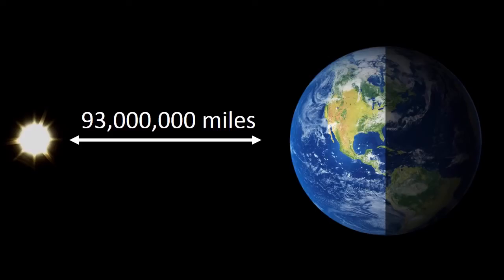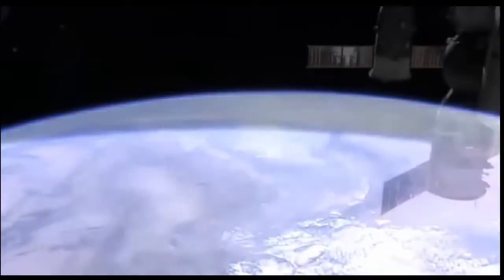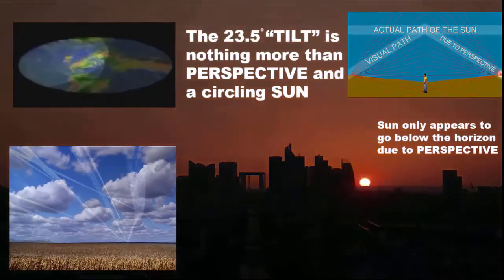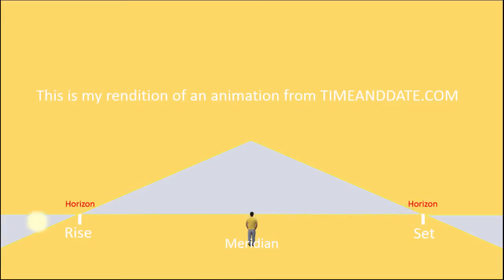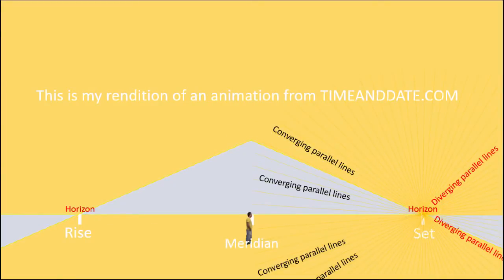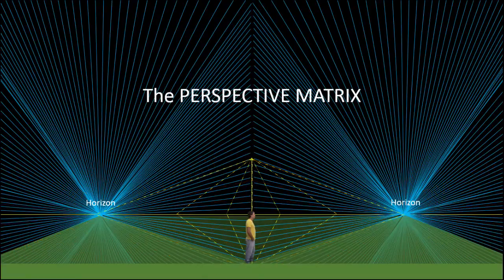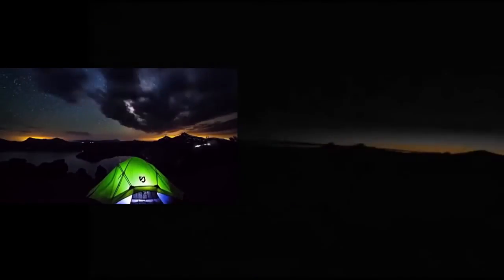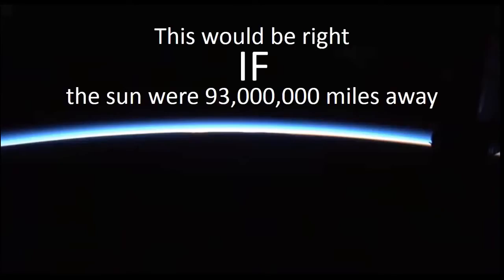HOW THE SUN WORKS |ON THE FLAT EARTH -DEATH OF NASA